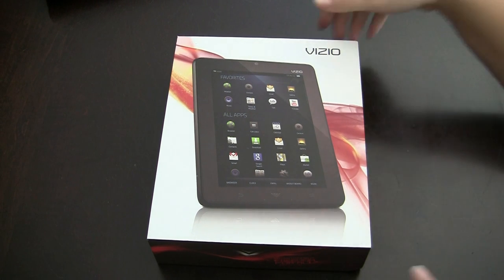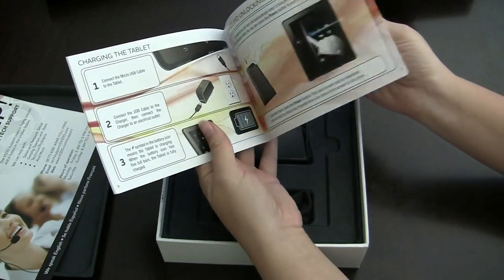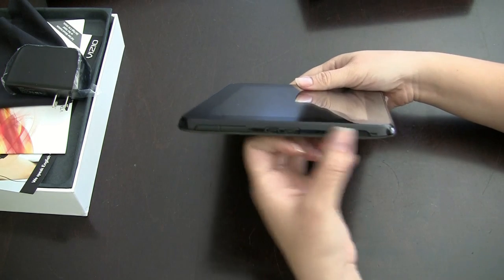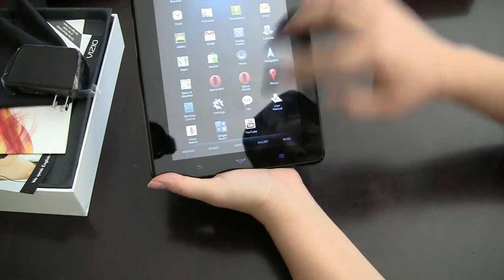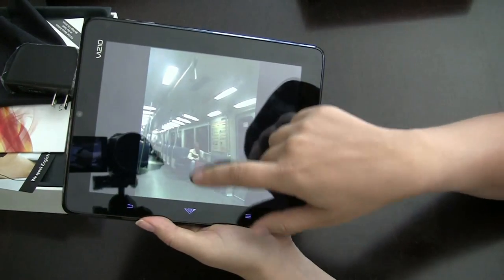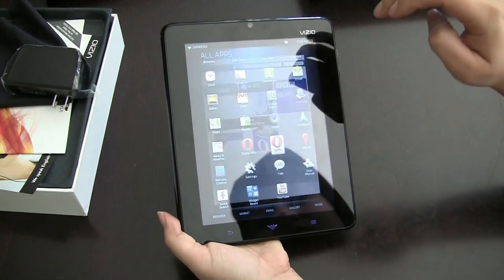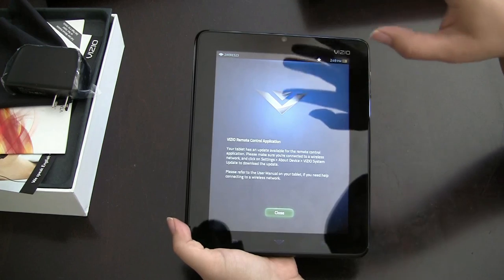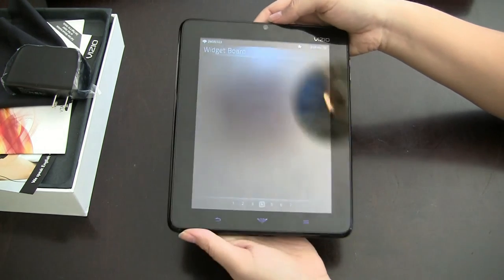Vizio 8 Android Tablet Unboxing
Vizio 8 The Vizio tablet won't be winning any design awards for its blazing fast hardware but for the price its got a few features that make it a tablet to consider. This 8 inch tablet is running a 1GHz Marvell Armada 600 Series single-core processor, along with 512MB of RAM and a measly 2GB of storage. This is not a lot of space but it does come with a micro SD card slot which can be expanded up to 32GB. The cost of 32GB micro SD is around $50, so the total cost of the Vizio Tablet plus the card is still up to $200 less than your average 32GB tablet. Additionally, transferring data to and from the tablet is easy thanks to its micro-USB port. A micro-USB cable is included in the box and is also used for charging the tablet. Other connectivity options include Bluetooth, WiFi, and a micro-HDMI port that supports 1080p full HD video-out and is HDCP compliant.